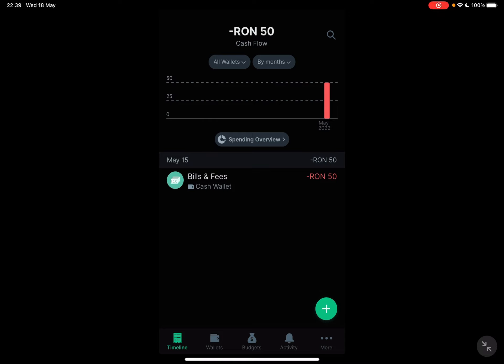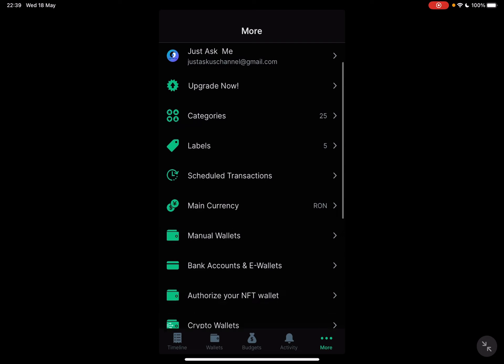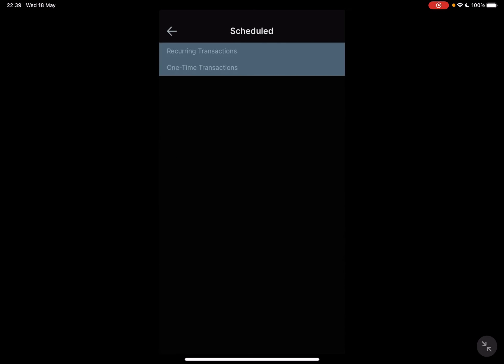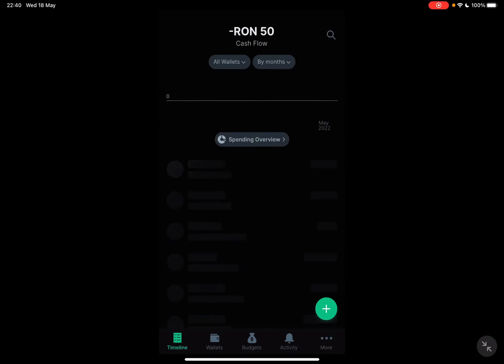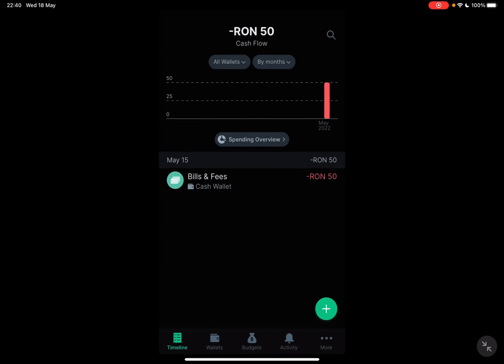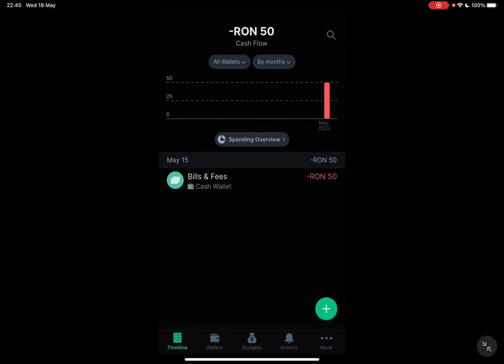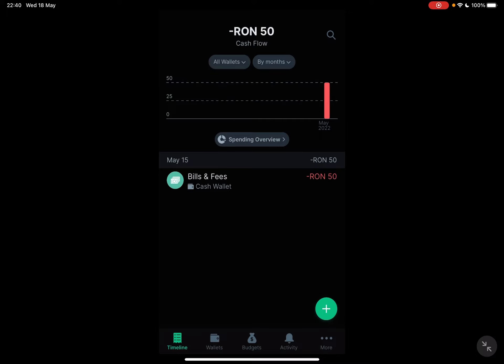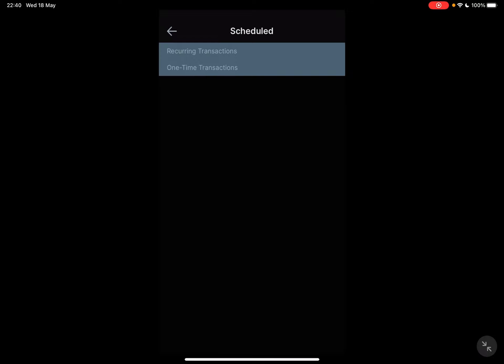How to Schedule Transactions & Transfers on Spendee? - Spendee Tips